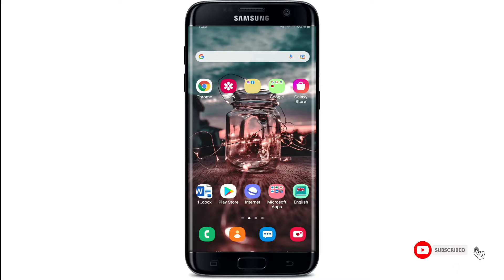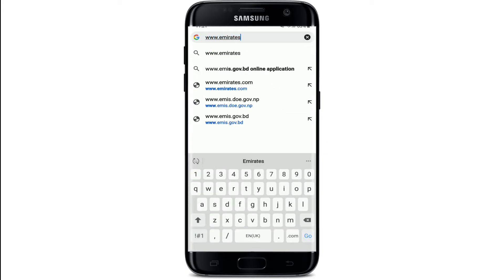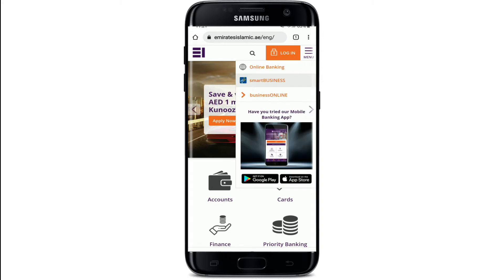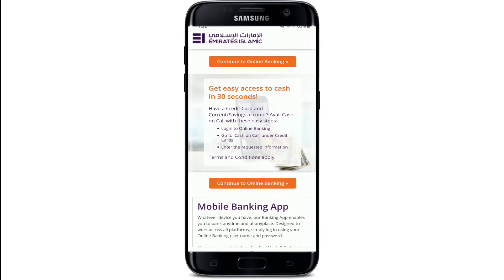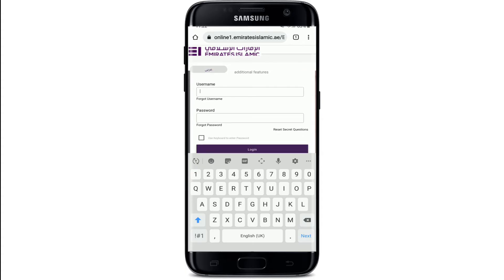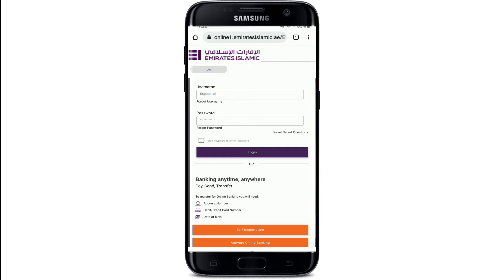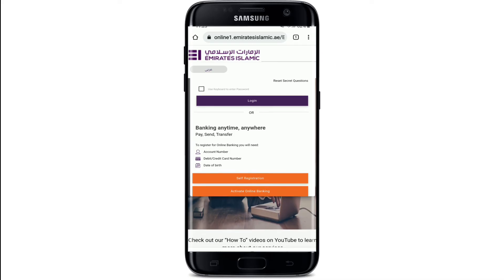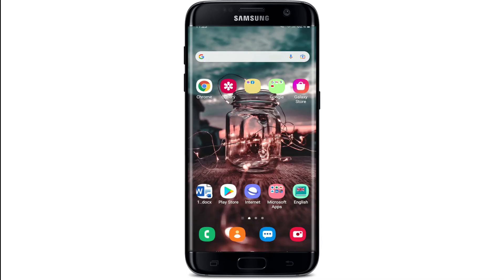How To Login Emirates Islamic Bank Mobile Banking Online | Emirates Islamic Bank Sign In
In this video, I'm going to show you how to log into Emirates Islamic Bank on your mobile device.

Start by opening up your web browser on your mobile and type in ‘
At the upper right hand corner, tap on the log in button
Now select your online banking type from the expanded menu and tap it on.
Start by typing in your username into the username text box.
Now head over to the password field and type in your password
Finally, after typing in all of your information, tap login and you'll be logged into your online banking account for Emirates Islamic Bank.

CHAPTERS
0:00 - Intro
0:16 - How To Login Emirates Islamic Bank Mobile Banking Online
1:29 - Outro